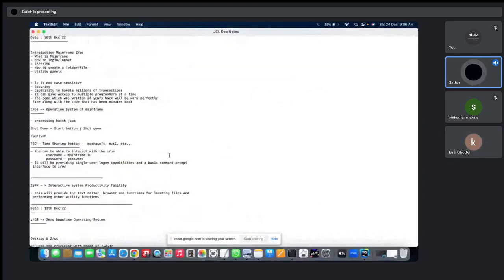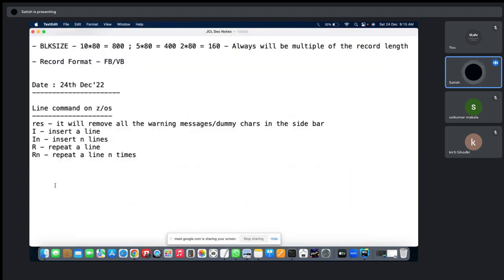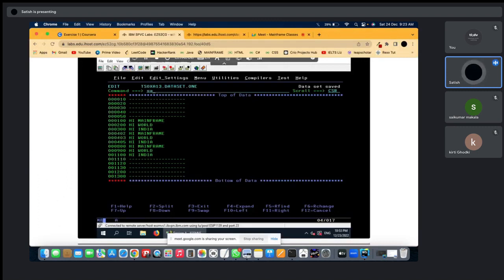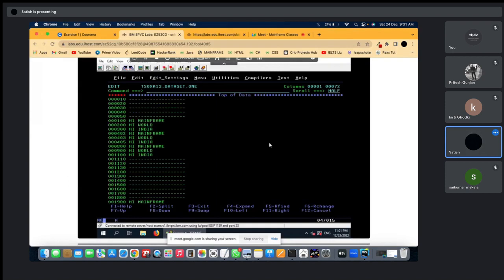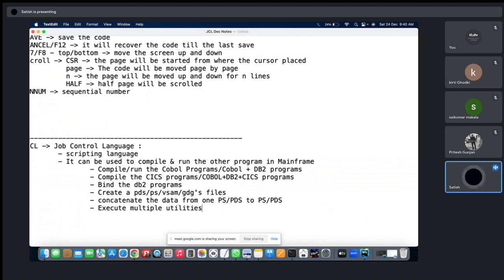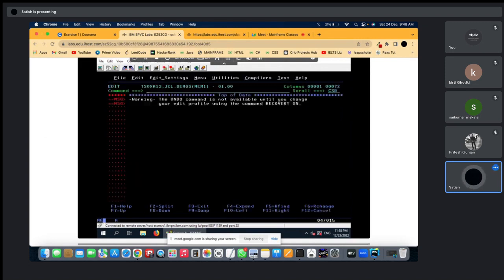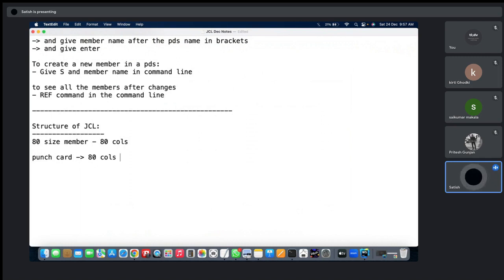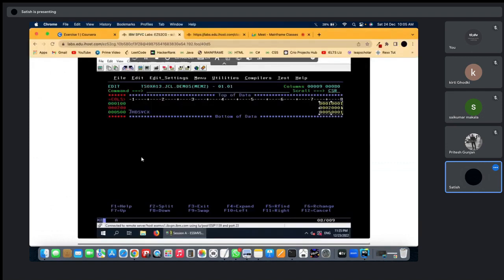Introduction to Mainframe Class-1(Part 1) | Makenow Academy | What is Main Frame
Visit us For more information about any other Courses – ETL Testing, Power Bi, Sas, Angular, Azure, Java, Python, SQL, Digital Marketing, Aws devops Etc.